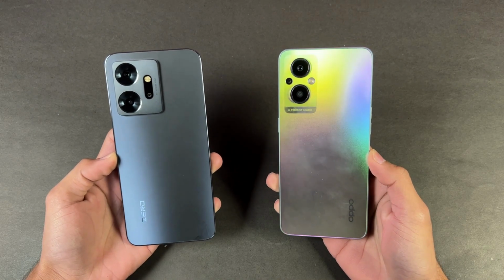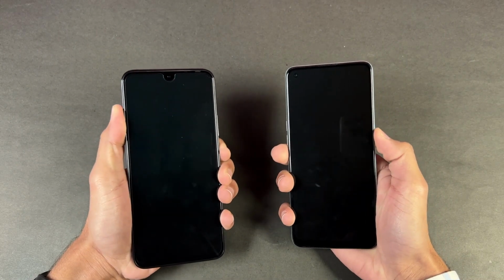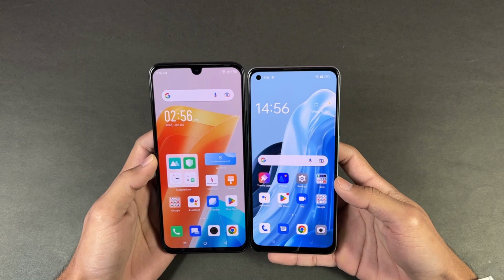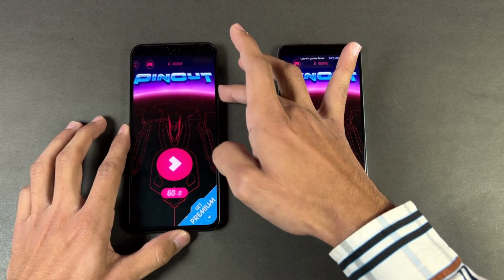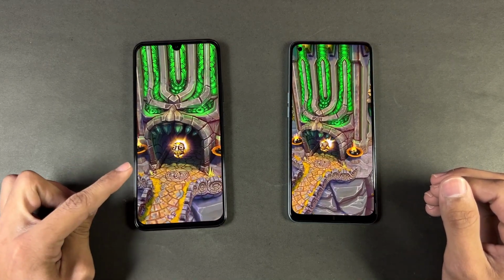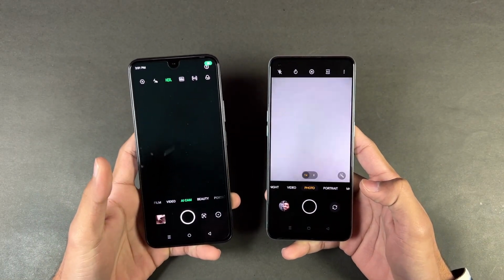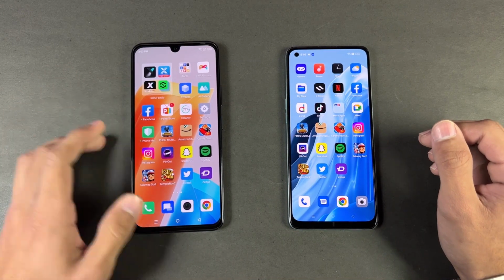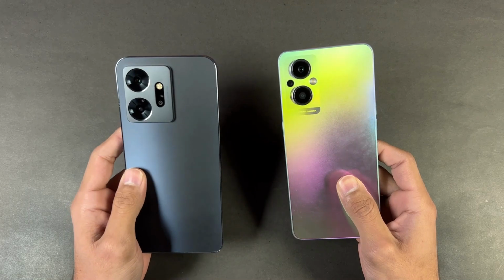Infinix Zero 20 vs Oppo F21 Pro 5G - Speed Test & Comparison!